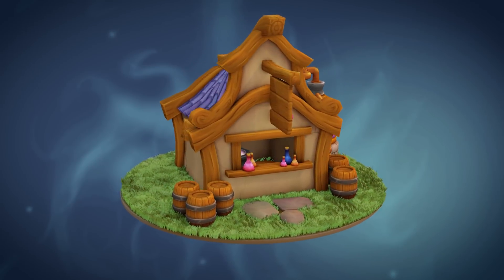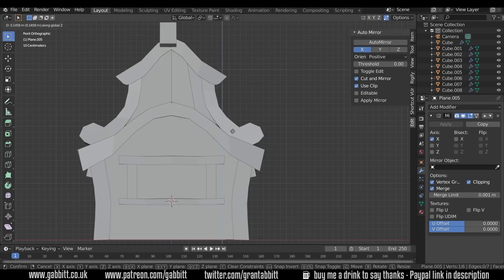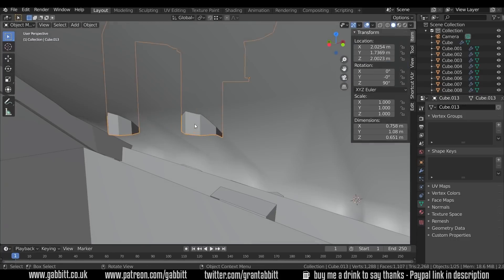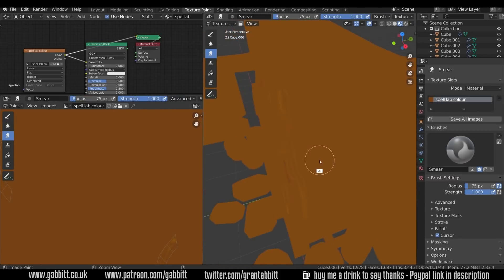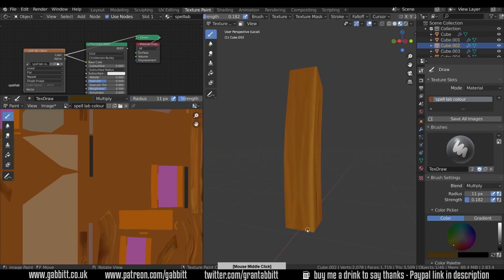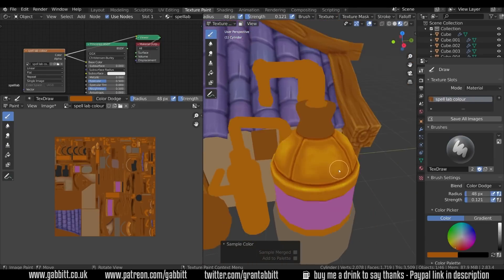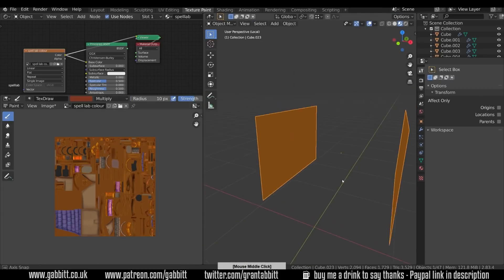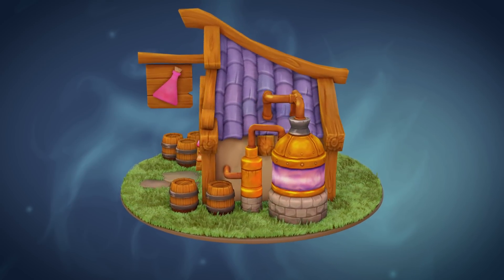Making Mobile Game Assets - Atlas Empires - Spell Lab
In this video I show you how I made the Spell Lab for the game Atlas Empires in a classic hand painted stylized way. Much like Clash of Clans or World of Warcraft.

recommended graphics tablet:
my choices:
Display Tablet
XP Pen pro 16 - 22
Graphics Tablet
Wacom one